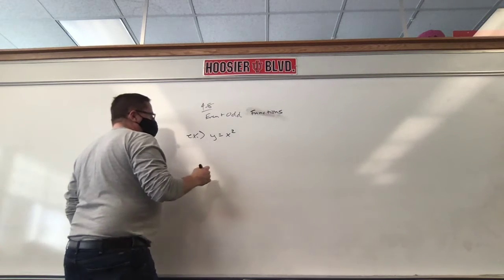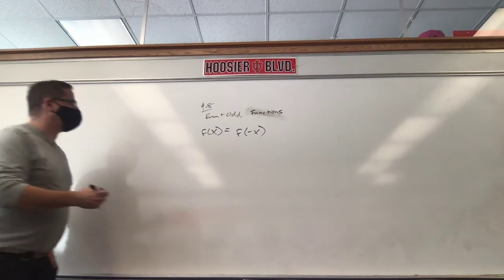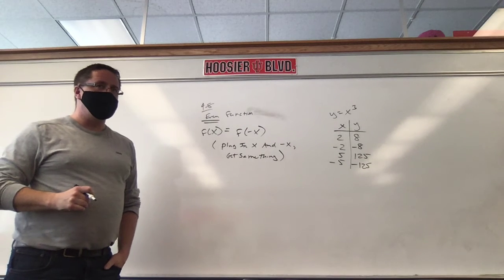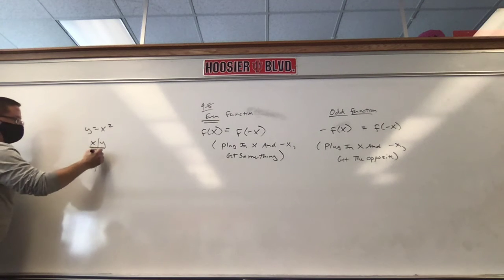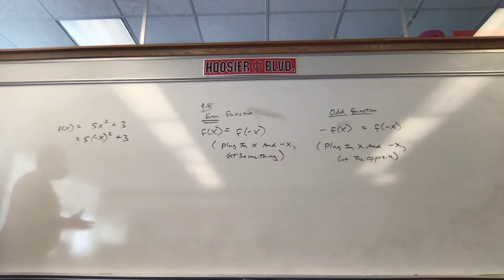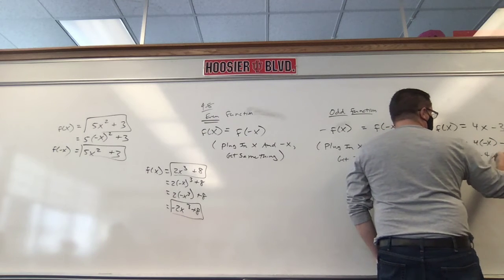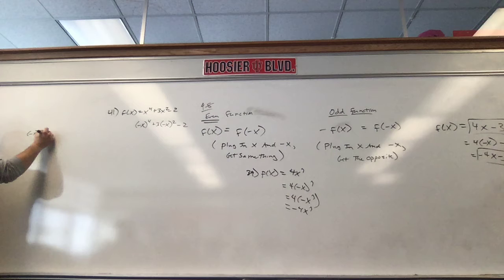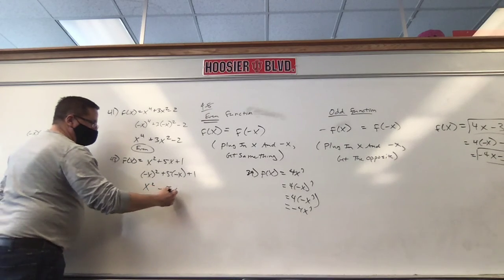2:9:21 Algebra 2 Lecture Section 4 8 part 2